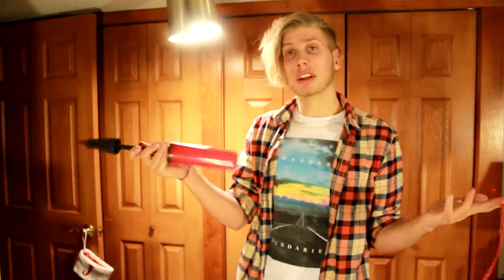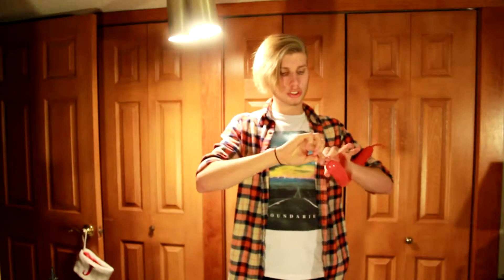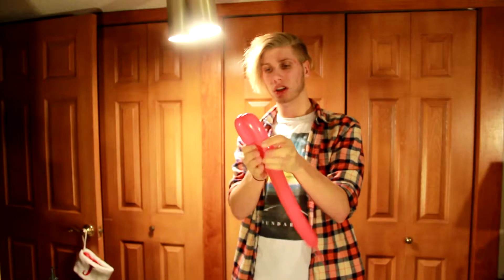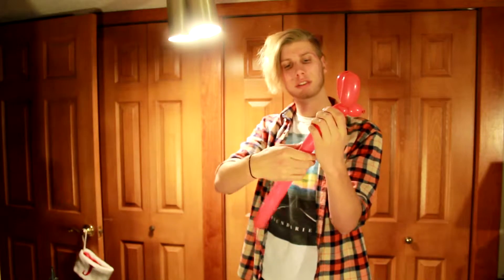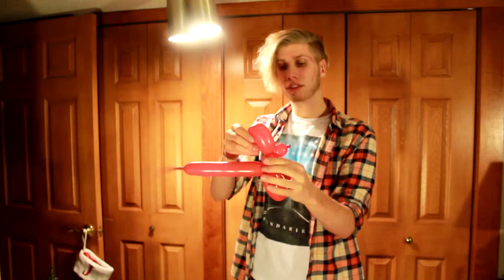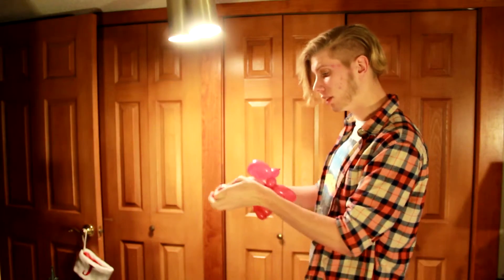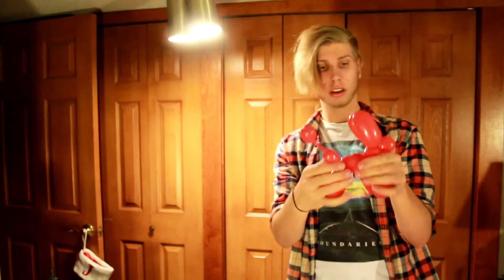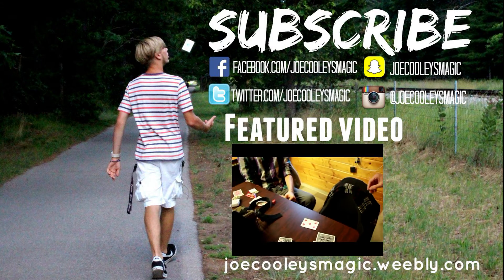Tutorial Thursday Ep. 3: Balloon Dog